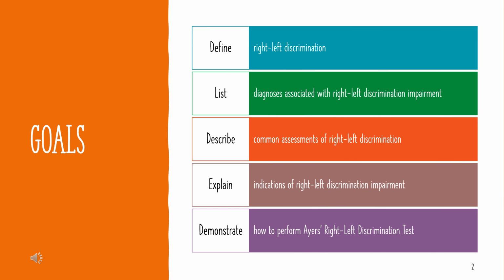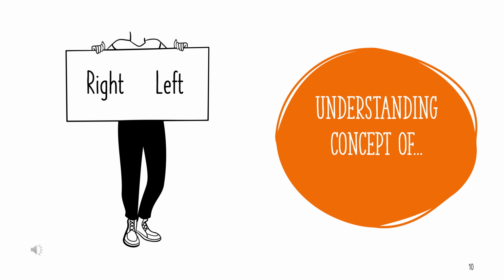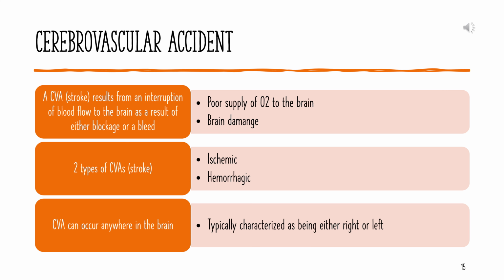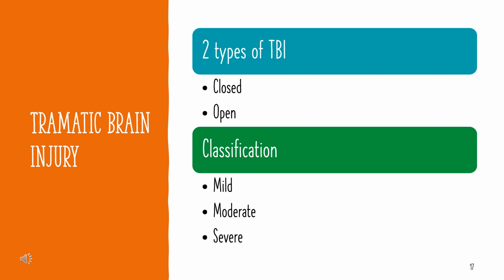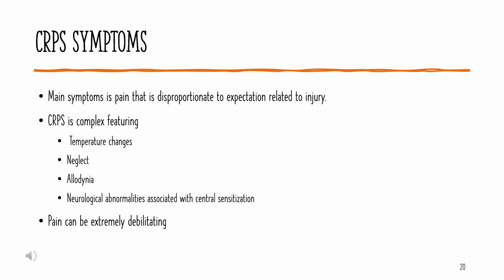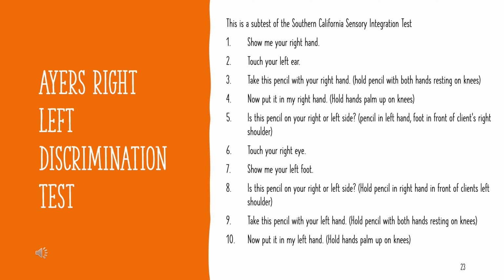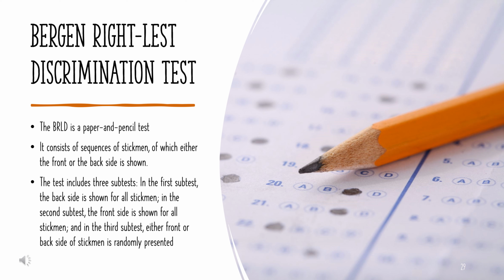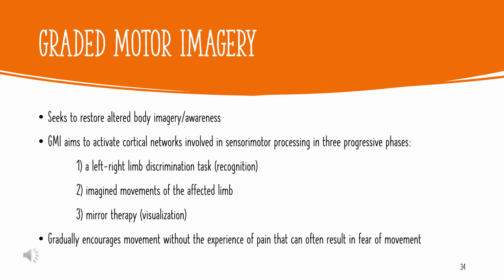Sensory Testing Lateralization